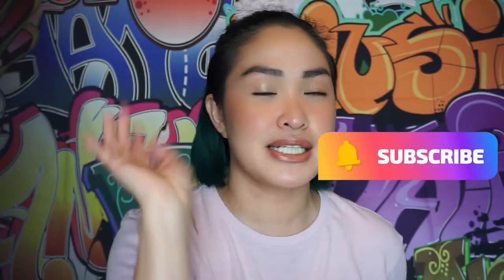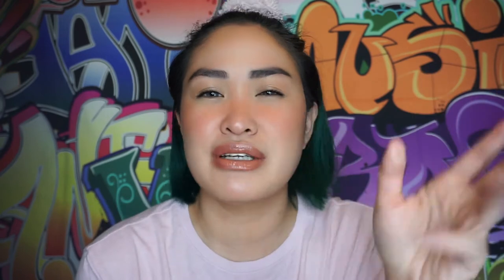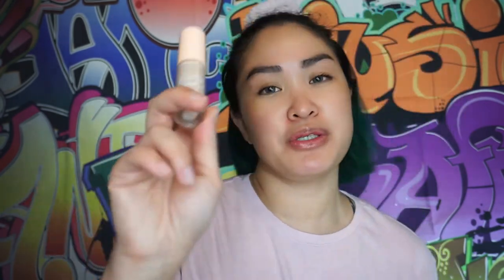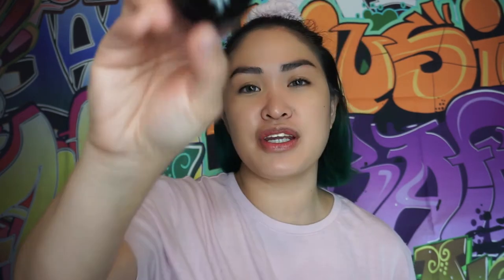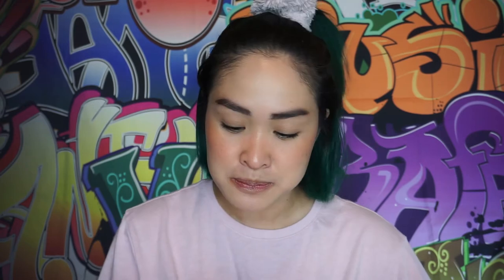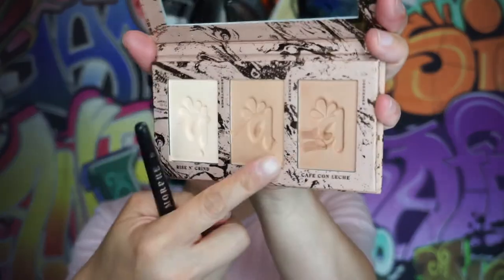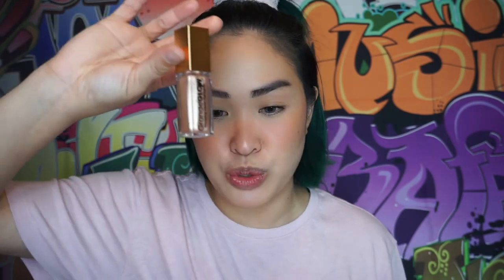MAKE UP SESH // MY CURRENT EVERYDAY GLAM //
Hey guys! Another makeupsesh for yah! This is my current every workmakeup easyhotsummerglam ... Hope you guys enjoy the video!

Products used:
Primer: DOMINIQUE BLUR & MOISTURE SERUM PRIMER
Foundation: ColourPop Pretty Fresh Foundation
Concealer: ColourPop Pretty Fresh Concealer
Setting Powder: Hourglass Veil Translucent Setting Powder
Bronzer: Soleil Tan de Chanel // Alamar Cosmetics Brighten & Bronze Complexion Trio
Blush: ELF Putty Blush in Caribbean // Buxom Wanderlust Primer-Infused Blush in Dolly
Highlighter: Alamar Cosmetics Brighten & Bronze Complexion Trio
Eyeliner: Marc Jacobs Highliner Gel Eye Crayon in Earthquake
Mascara: Essence Lash Princess False Lash Effect Mascara
Eyebrows: Billion Dollar Brows Universal Eyebrow Pencil
Eyebrow Gel: ELF Brow Wow in Taupe
Lips: NYX Suede Matte Lip Liner in Soft Spoken // Colourpop Creme Lux Lipstick in What's your sign
Face Mist: Dominique Ultra Hydrating Fine Mist